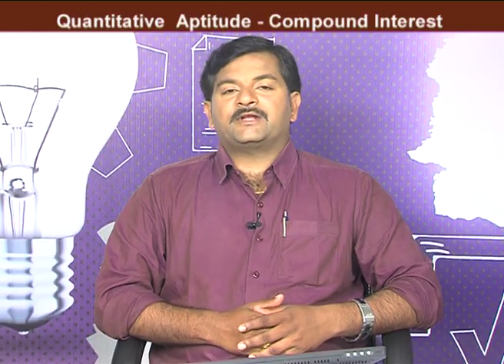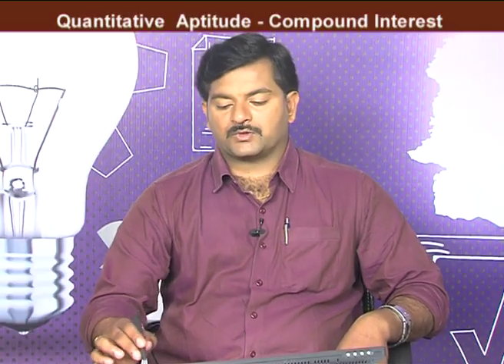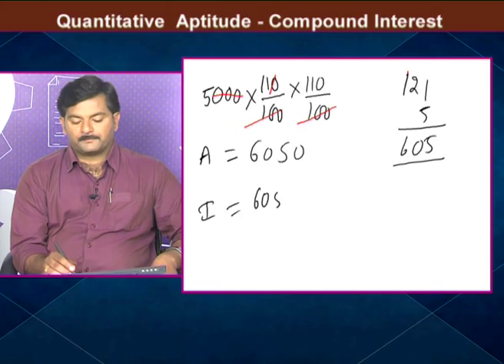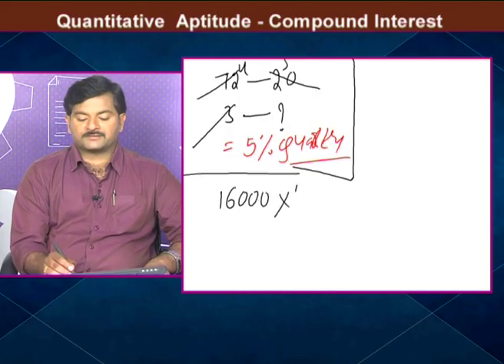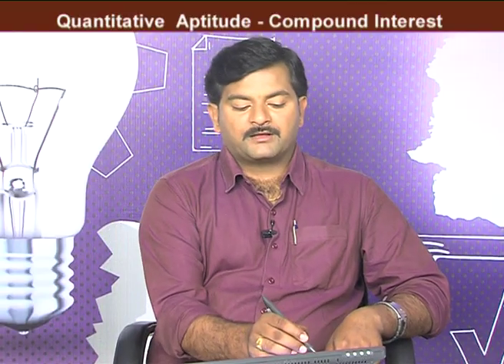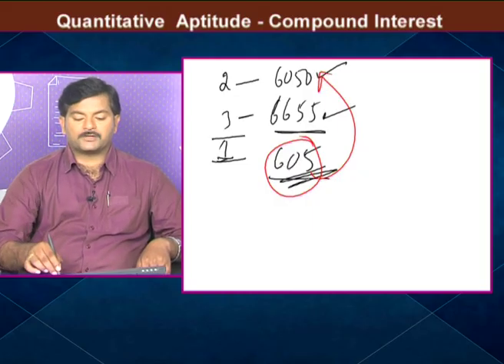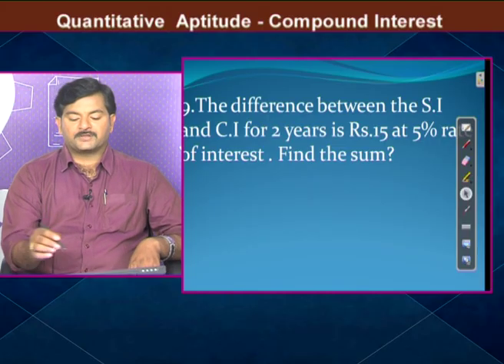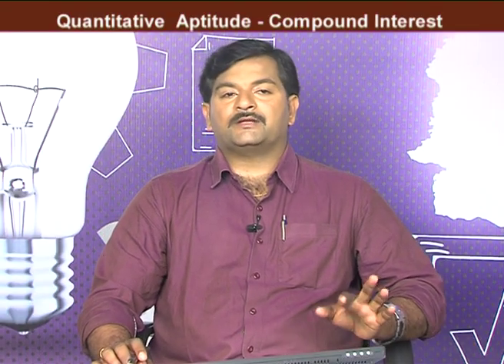IBPS Crash Course - Quantitative Aptitude - Compound Interest | T-SAT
T-SAT Network Digital Classes are Now Available on Following Platforms:

👉Install T-SAT App:
1. For Android Users: Play Store
2. For Apple Users: AppStore